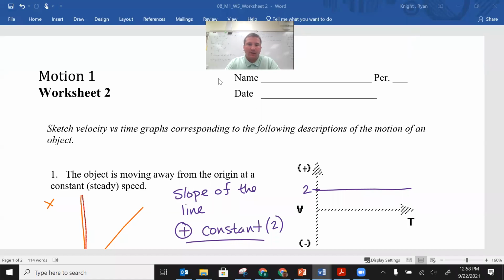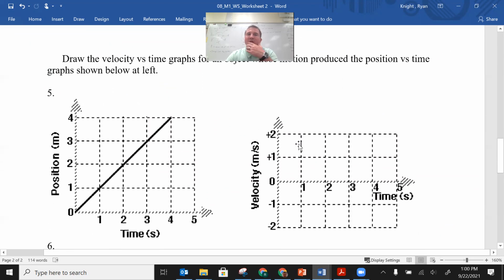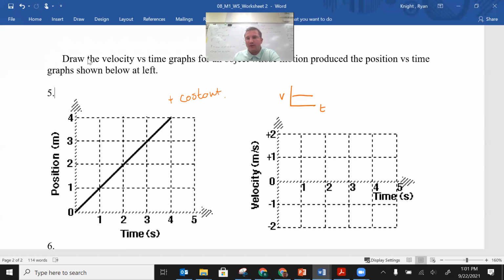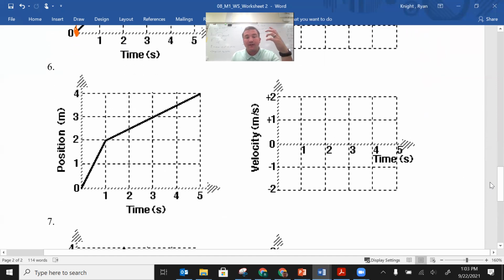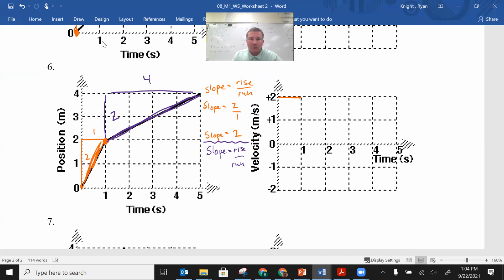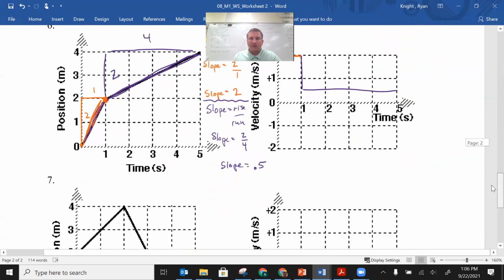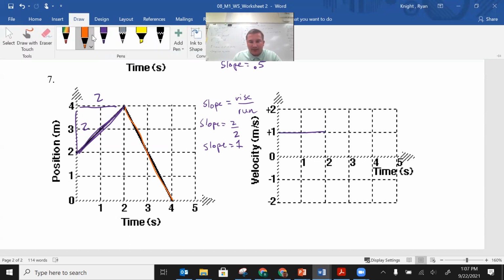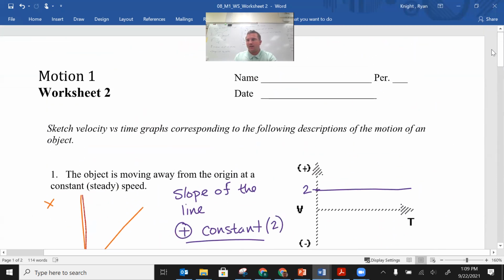Motion 1 Worksheet 2